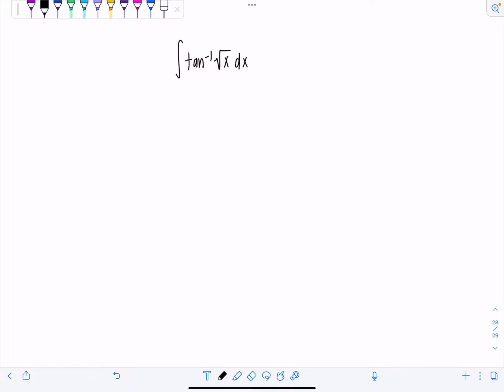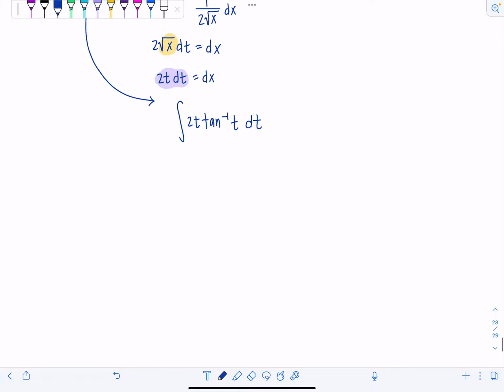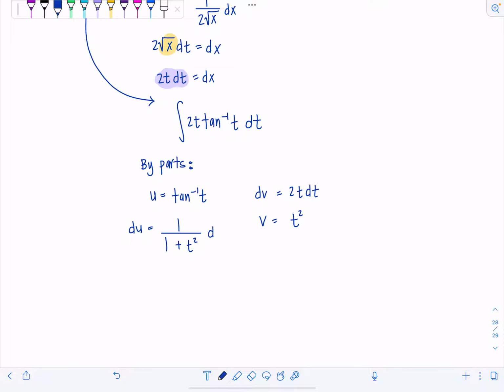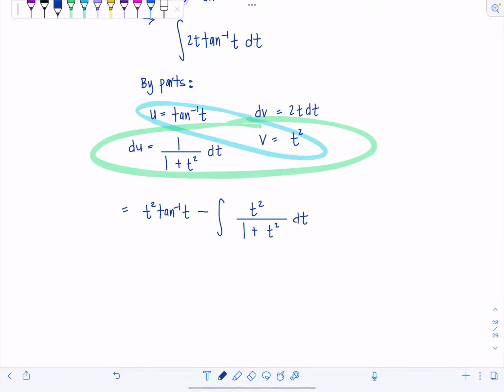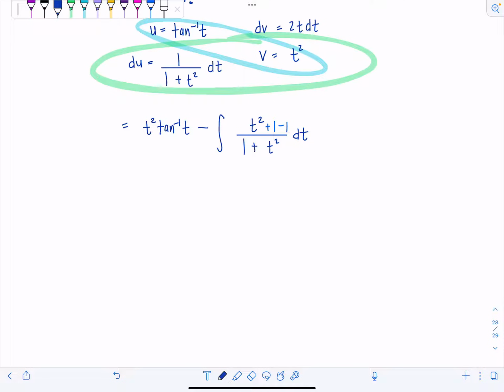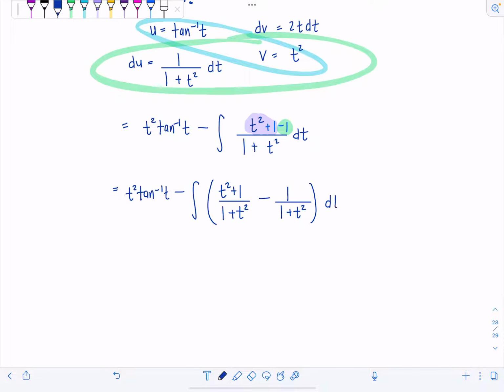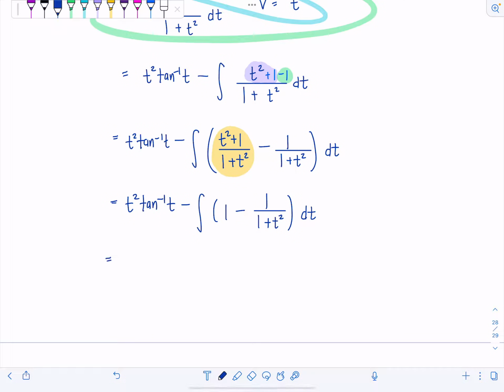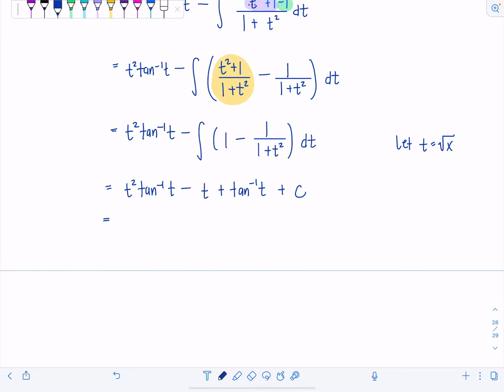Integral of the Day: 11.24.22 | Calculus 2 | Math with Professor V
Good morning and happy Thursday to all my little Starfishes! (a subscriber coined that phrase a while back and I loved it so much, so that's how I lovingly refer to all my virtual pupils and viewers). Here is a fun little integral to start your day. What are your plans for this Thursday? We are currently very invested in watching all the games from the World Cup.

xoxo,
Professor V

I'm also an Amazon influencer, so feel free to support and shop: